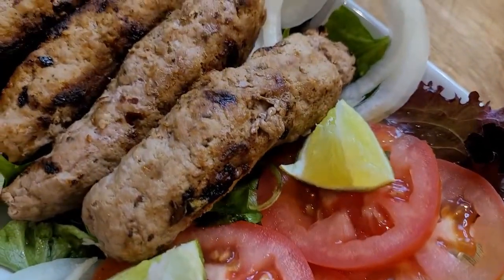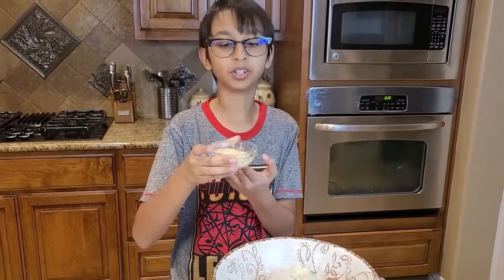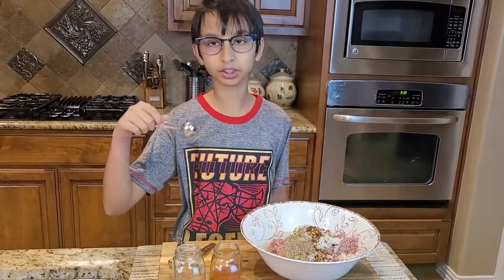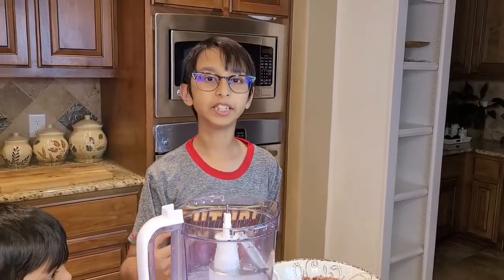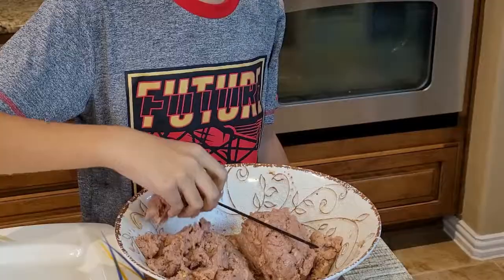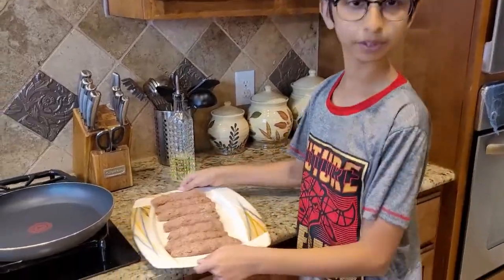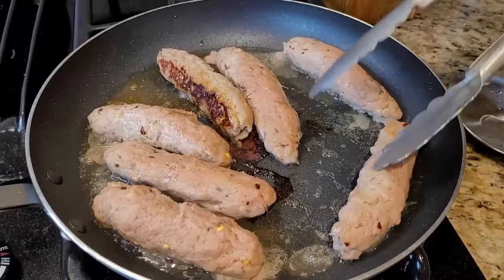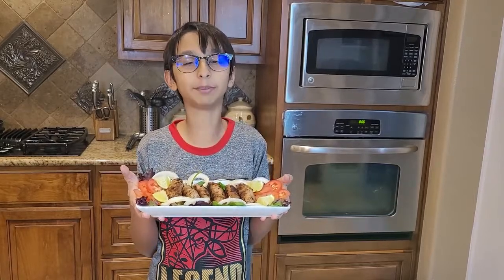Easy Beef Seekh Kabab Recipe At Home By Tabs Yummy Recipes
This beef seekh kabab recipe is so tasty and delicious and easy
to make and is ready in no time for any occasion at home for your
guest, family and friends.